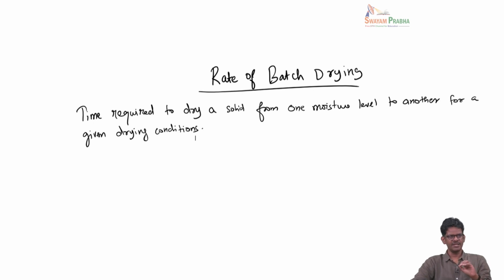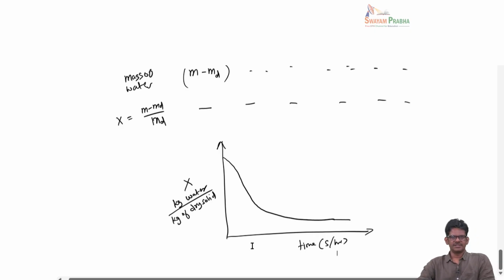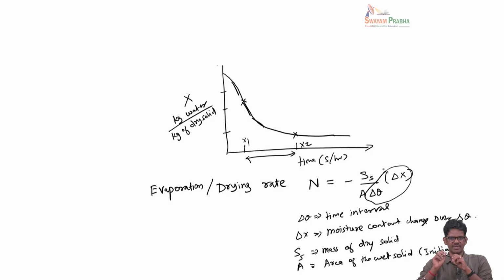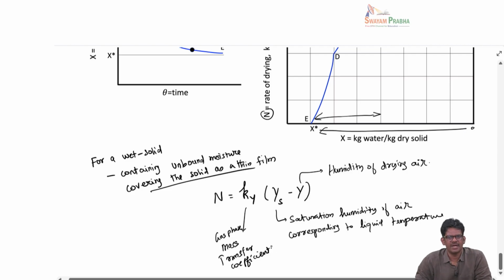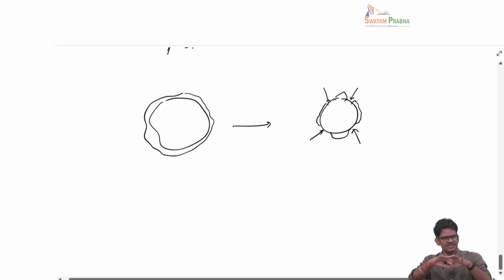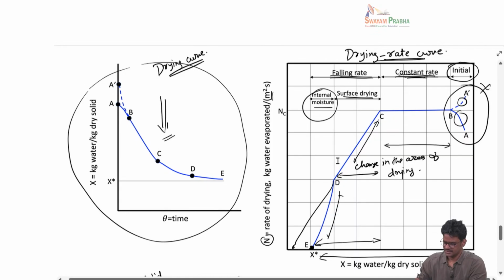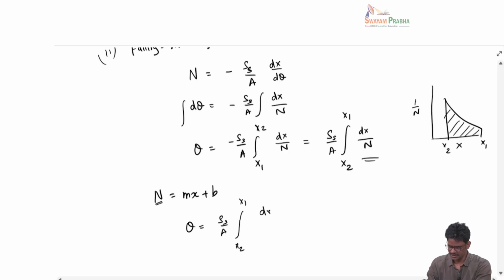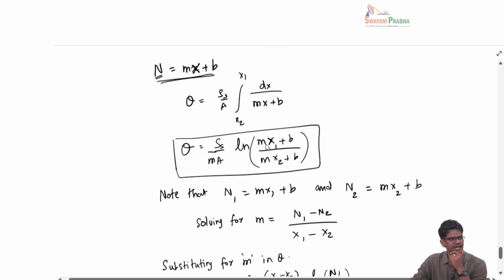Lec 44: Theoretical Prediction of Drying Rates - Part 1